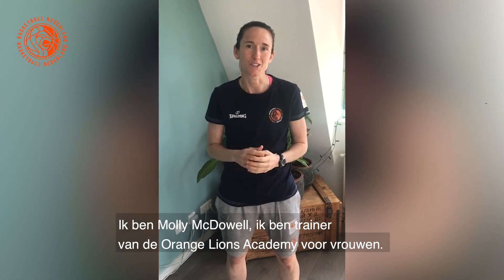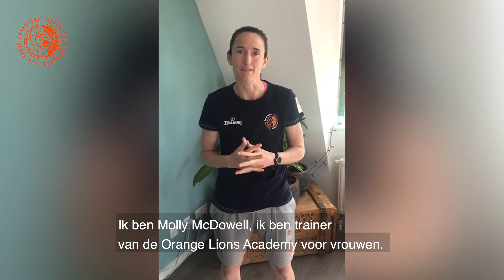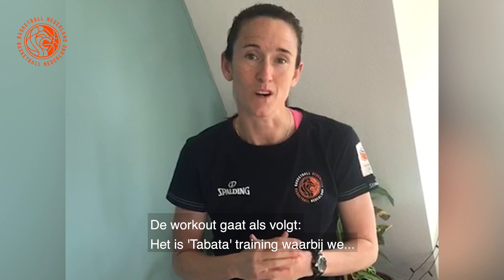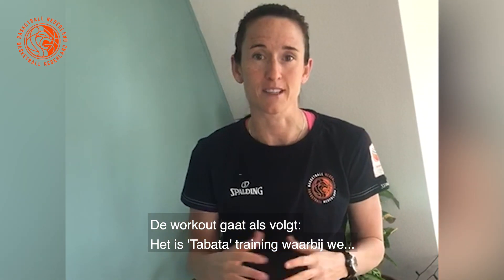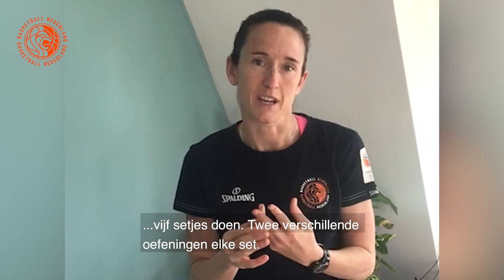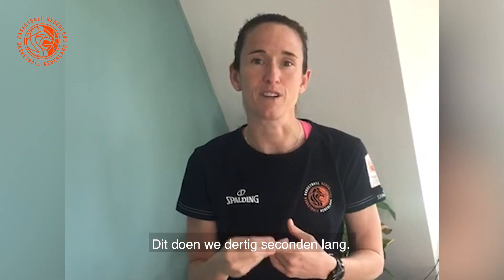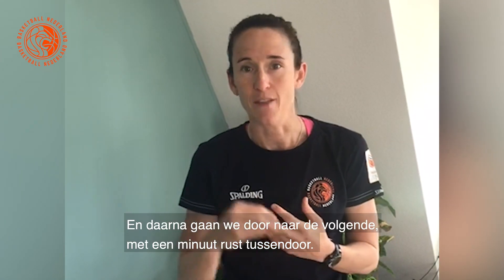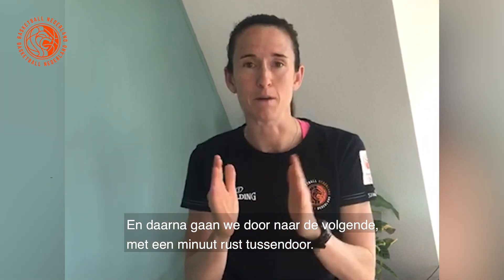MOLLY MCDOWELL'S TABATA WORKOUT 1 | Orange Lions Performance Coach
Trainer / Coach van de Orange Lions Academy Molly McDowell heeft een aantal oefeningen voor thuis die basketballers verder kunnen helpen.